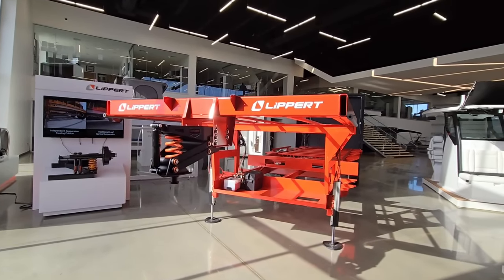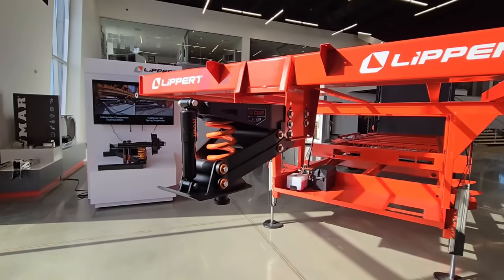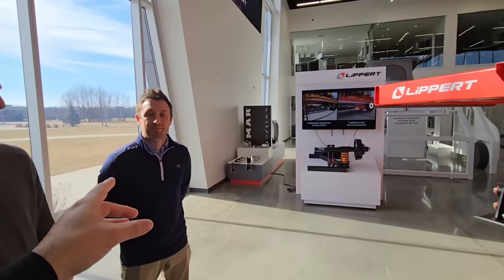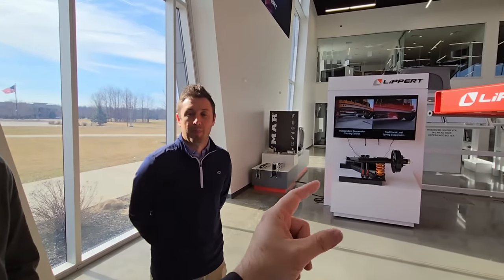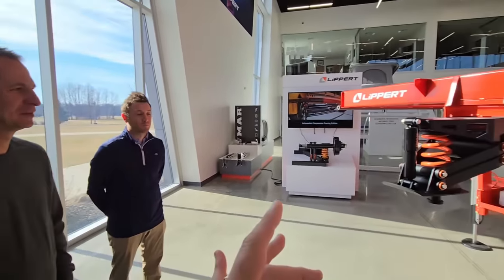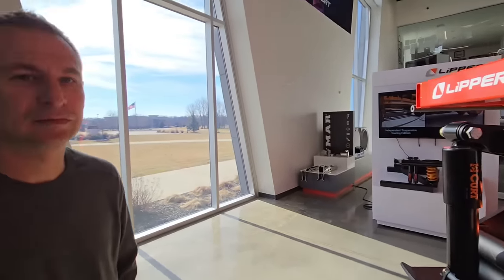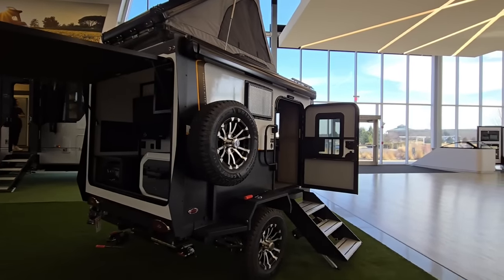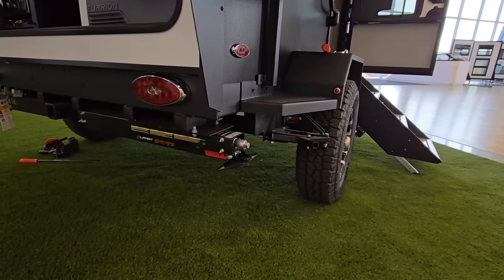ALL NEW! Curt HELUX Gooseball or Kingpin Pinbox!